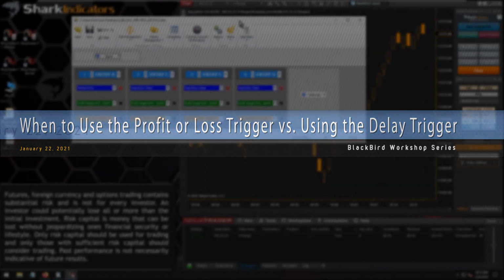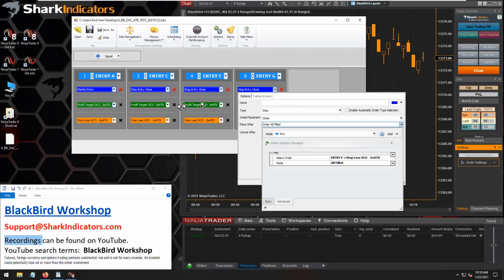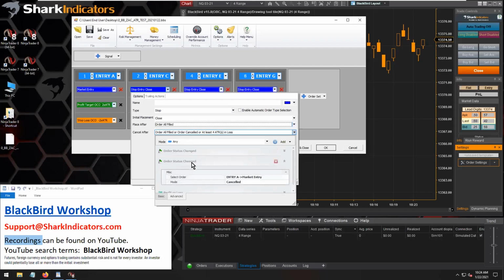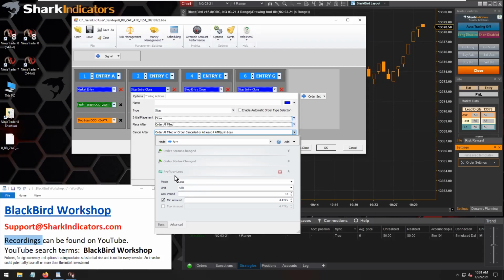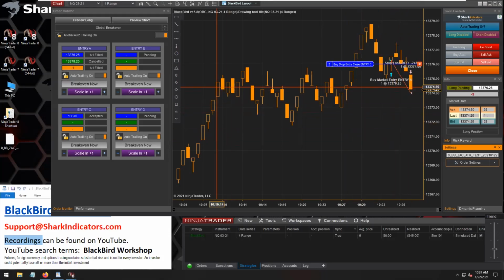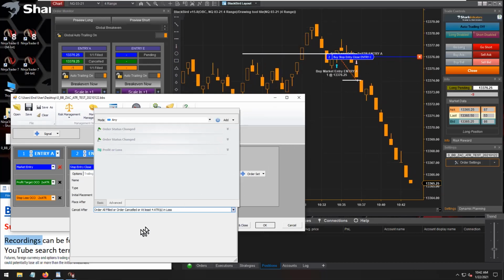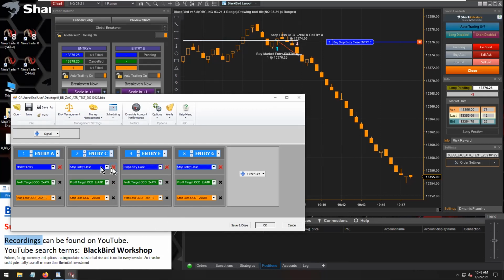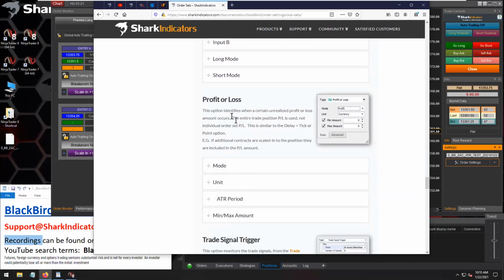BlackBird - When to Use the Profit or Loss Trigger vs. Using the Delay Trigger